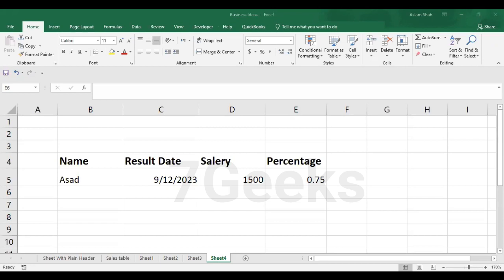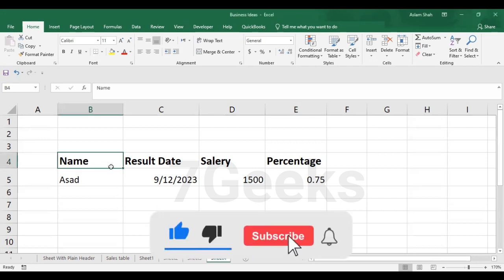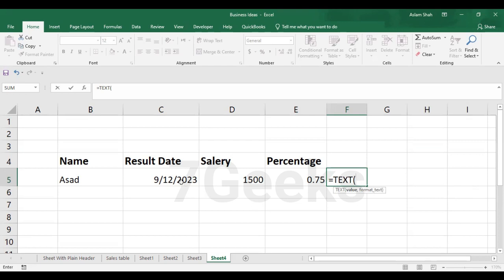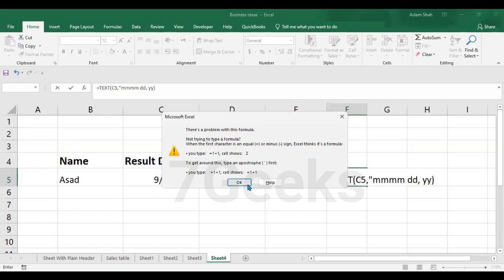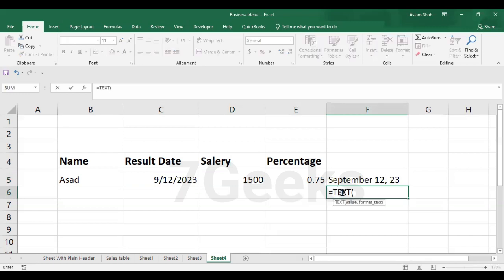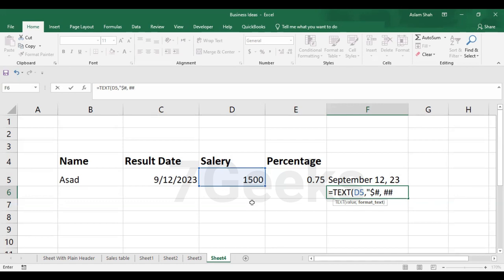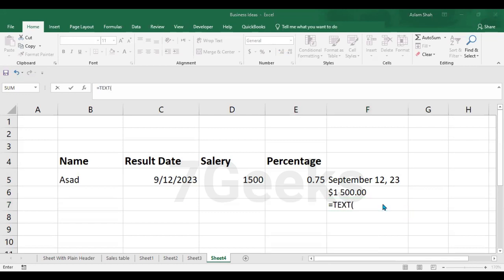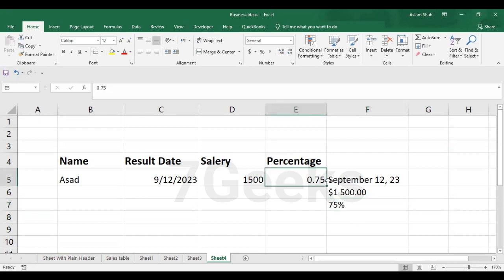Lec 43 Excel Course | Text Function in Excel | Convert Date | Convert Currency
In this video you learn how to convert text into a more readable form.

This is free excel course where I have explained all tips and ticks of excel from beginner to advanced level.